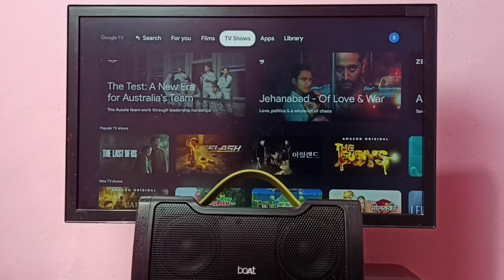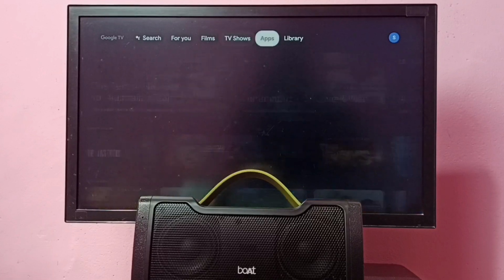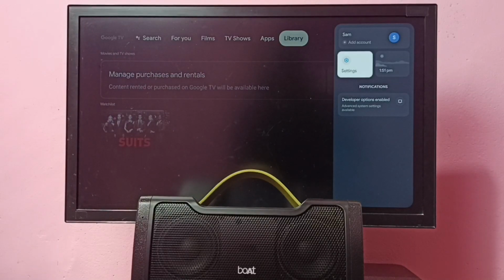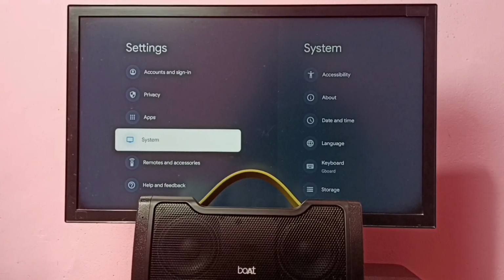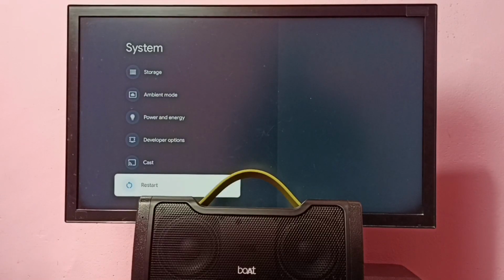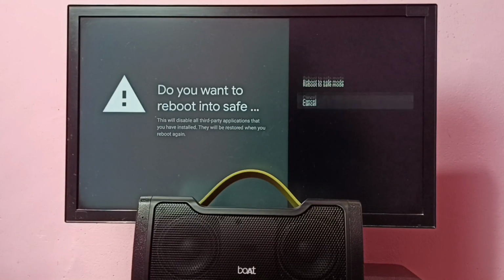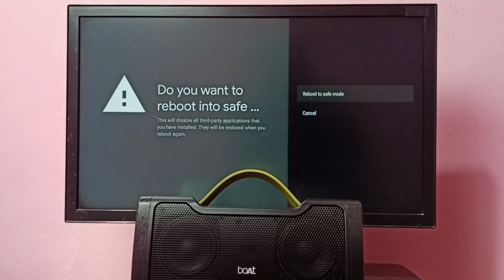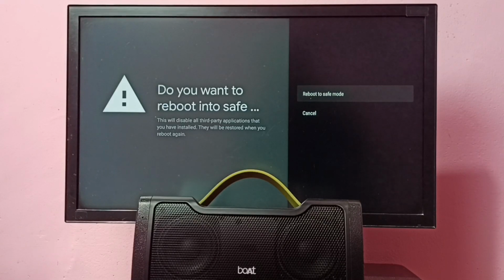TCL Smart Google TV : How to ON / OFF Safe Mode | Troubleshoot and Repair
Google TV,
Android TV,
Android 12,
Smart TV,
TV,
streaming,
streaming platform,
How to,
Media Streaming Device,
exit from safe mode,
disable safe mode,
enter into safe mode
reboot into safe mode,